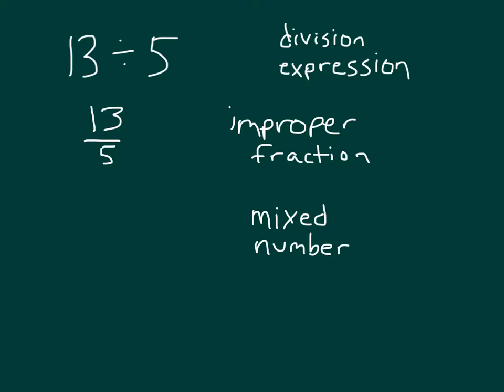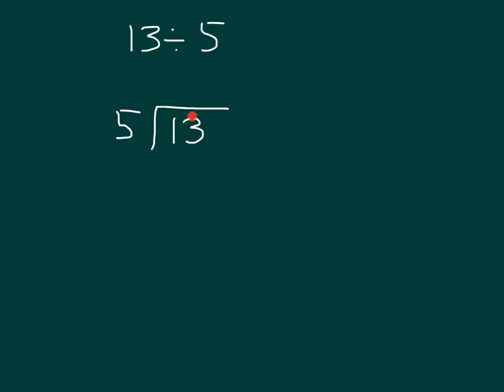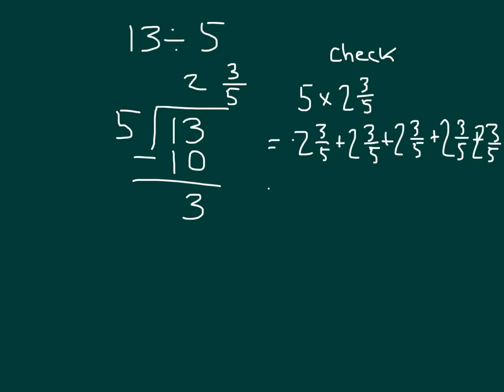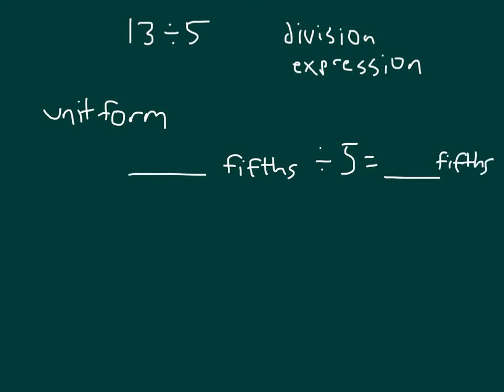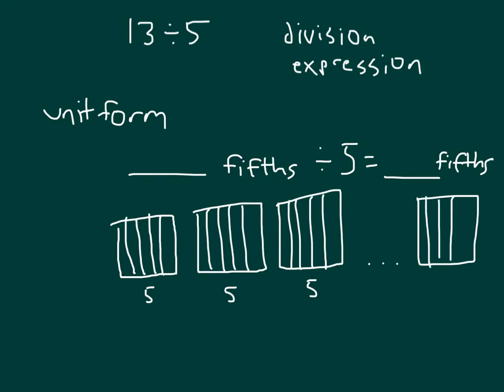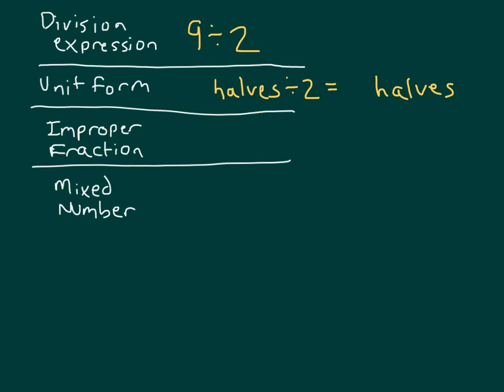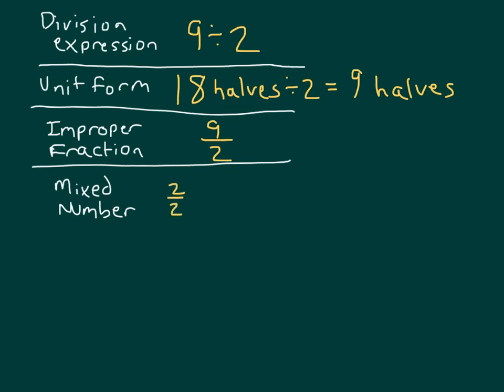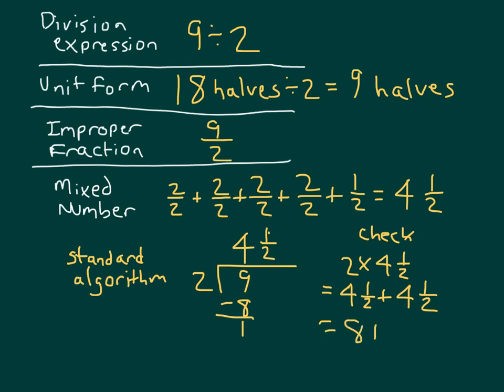Module 4 lesson 3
Connections with fractions with division